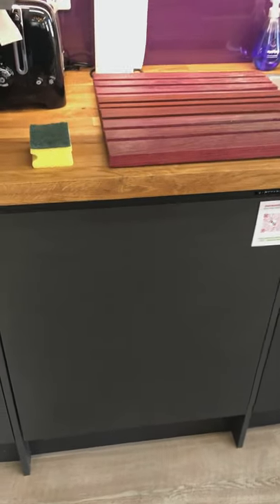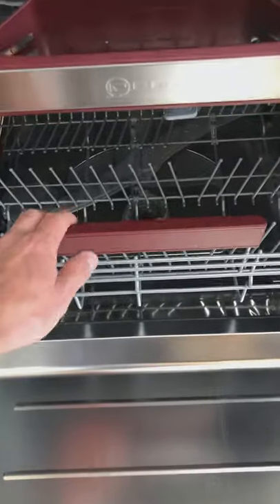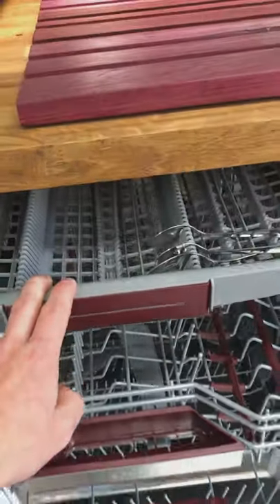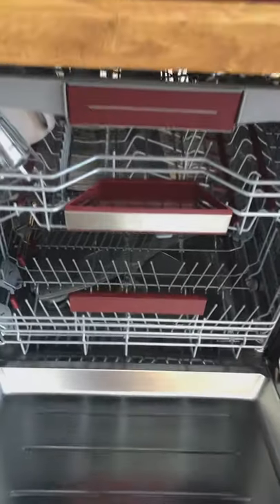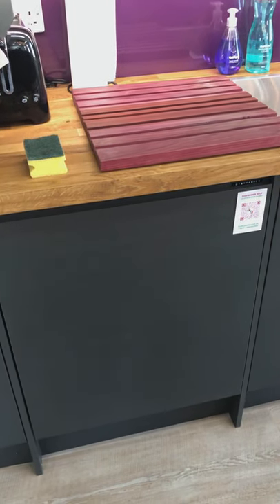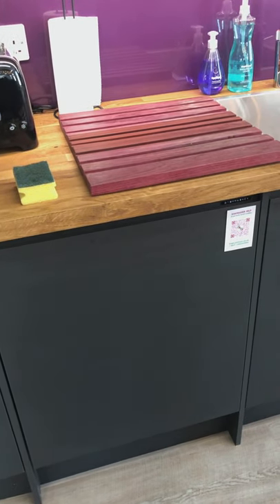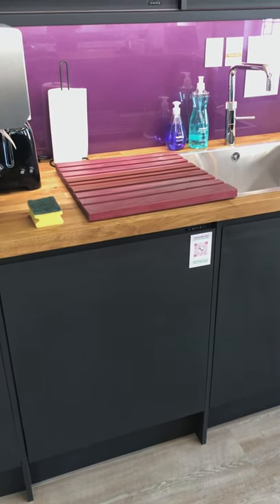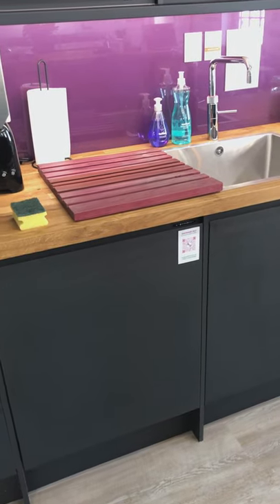Using the Neff integrated dishwasher at Purple® Office, Poundbury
Learn how to use the dishwasher. It's switched on nightly and emptied every day by our cleaning team, just leave your plates and cups in the dishwasher when you leave and we'll take care of the rest. Work is just so easy at Purple® Office in Poundbury, Dorset.